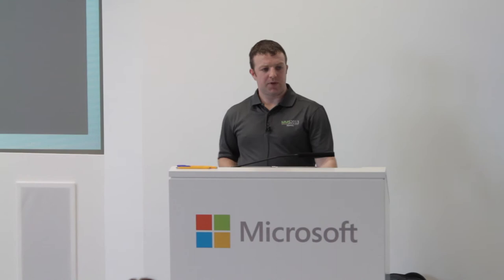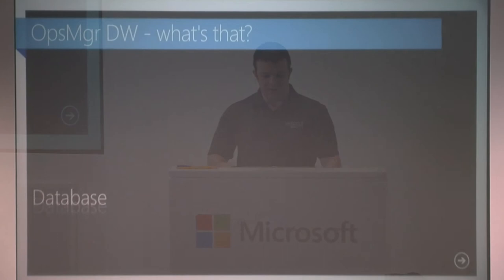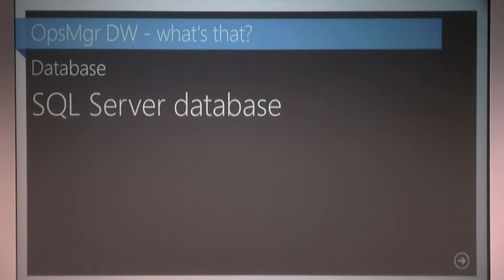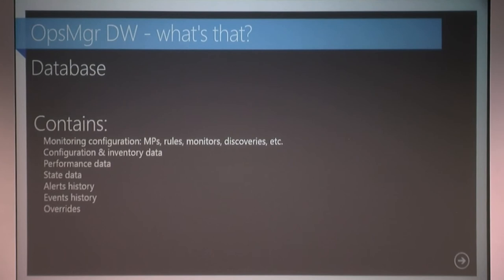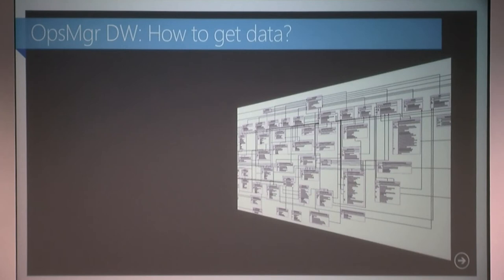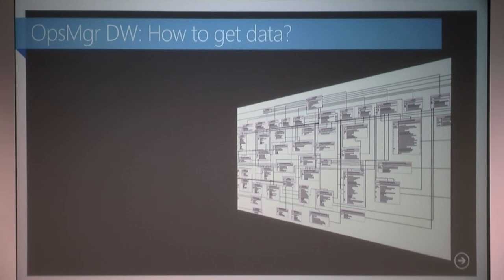(34) Kevin Greene - Mini-MMS 2013 (Most Popular Sessions - SCOM Reporting)